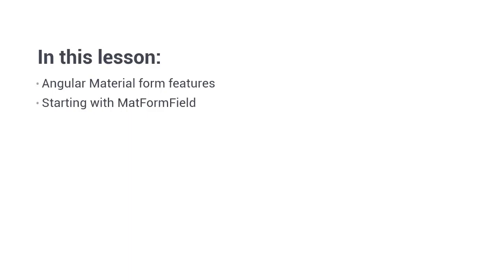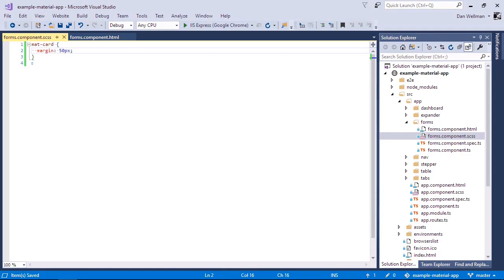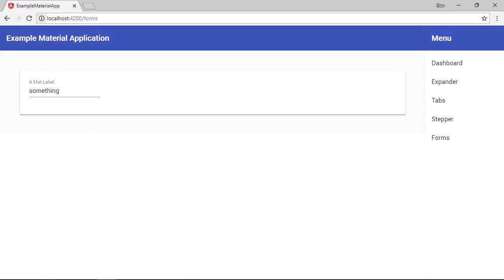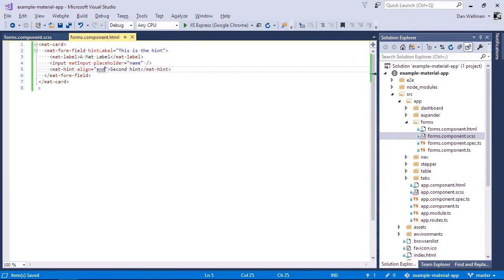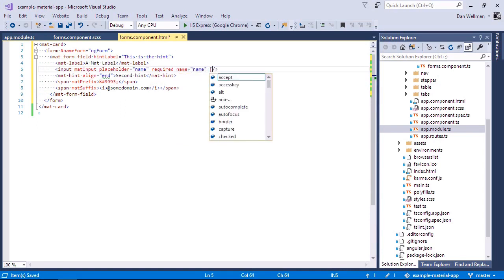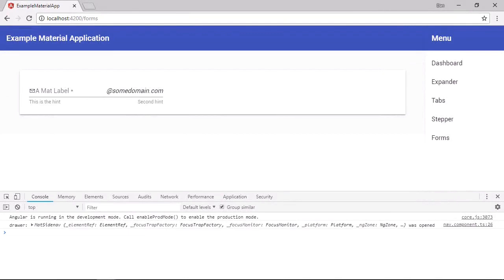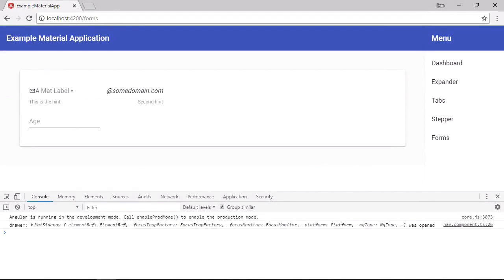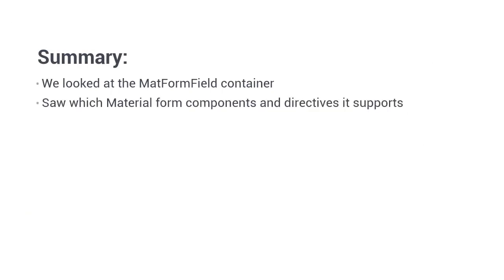Angular Material | 09 | Material Form Fields | codingindian.com